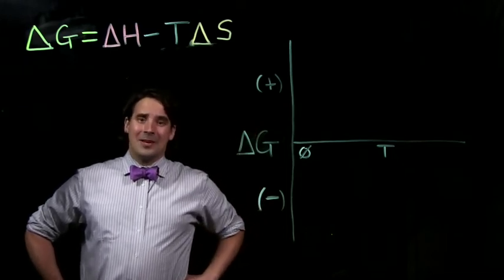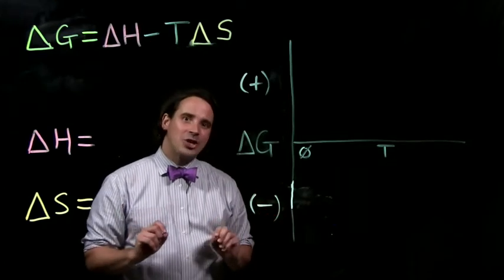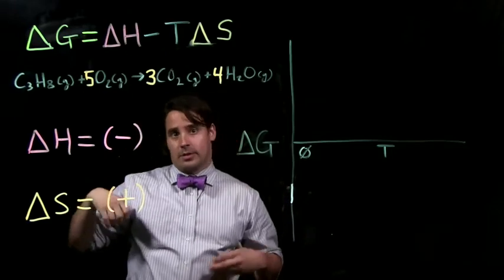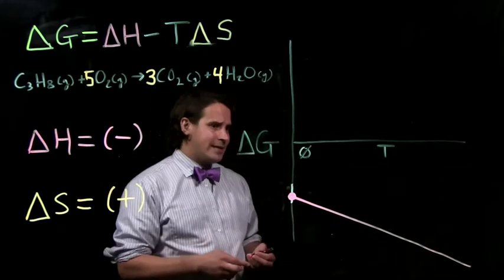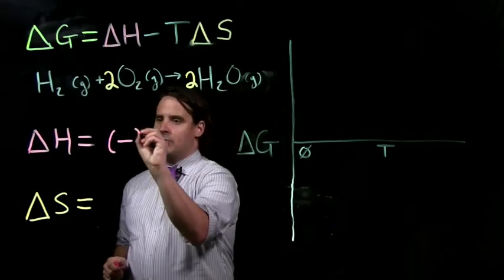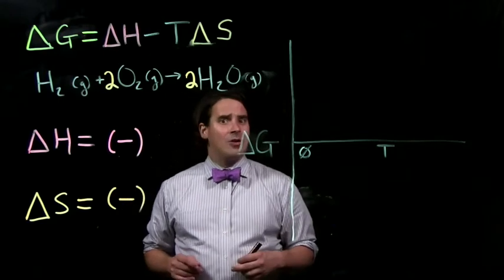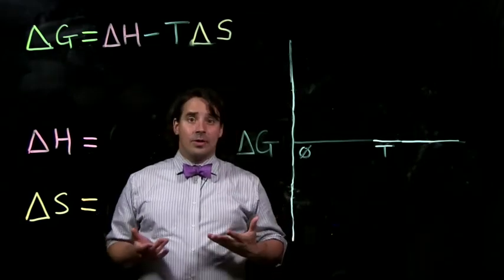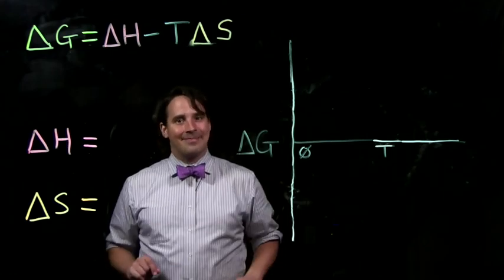Creating Graphs of Free Energy vs. Temperature Using the Signs of Enthalpy and Entropy!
In this video, we'll be coming up with a qualitative way of predicting the temperature dependence of reaction spontaneity based on the signs of enthalpy and entropy